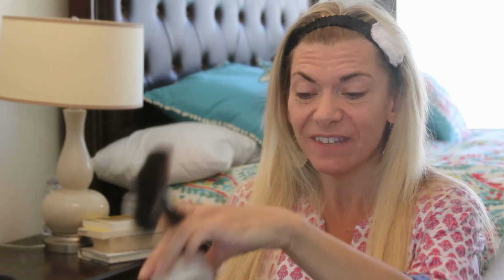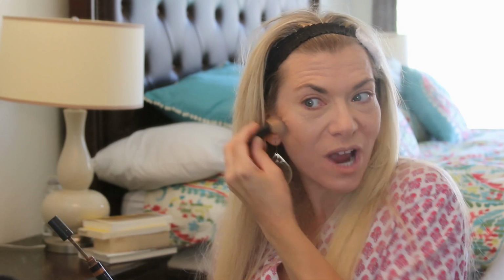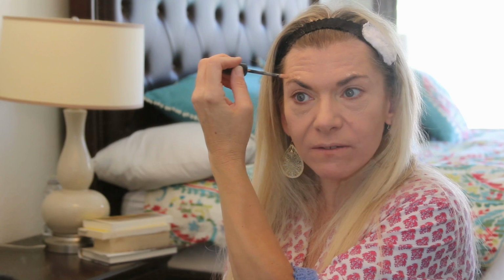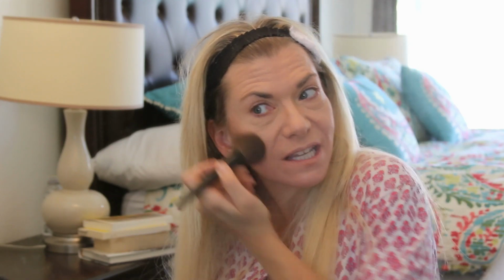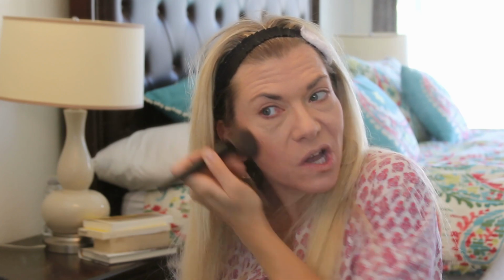How to Apply proper Foundation, Concealer, Highlighters and Contours & more...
Beginning tips and tricks for a flawless finish.   Using translucent powder, concealer, 2 different colors of foundation, highlighting, contouring, bronzers & finishing powder to have flawless face!